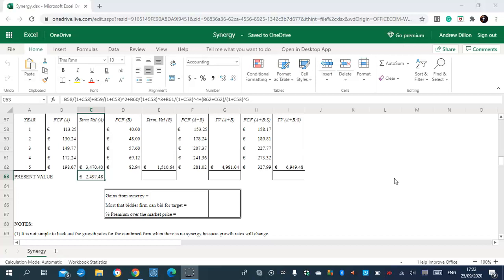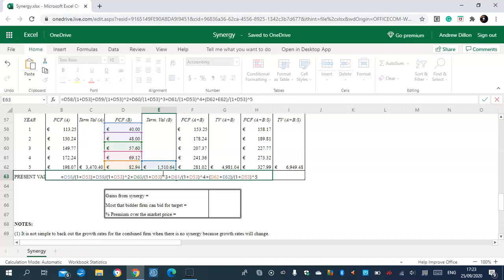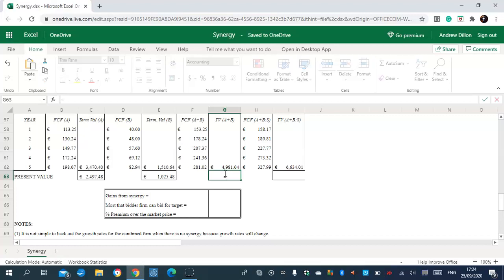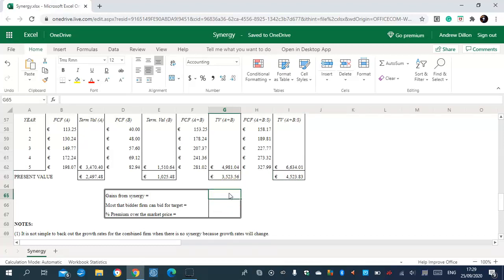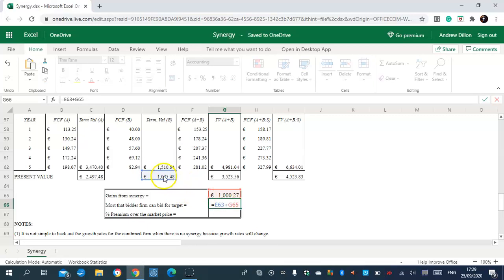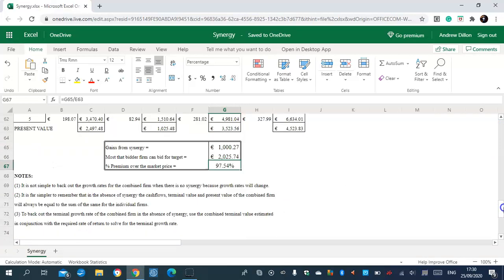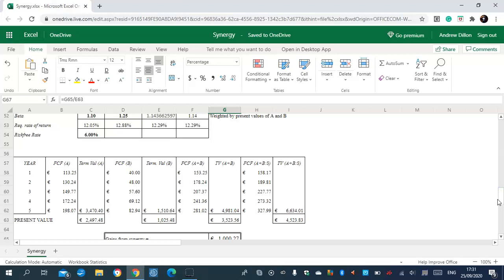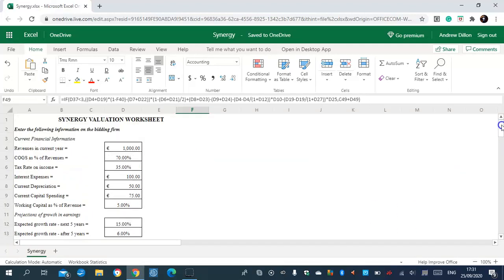Synergy #3 Excel 2020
Finishing off Calculating the relevant Financial sum tables on the Synergy Spreadsheet.